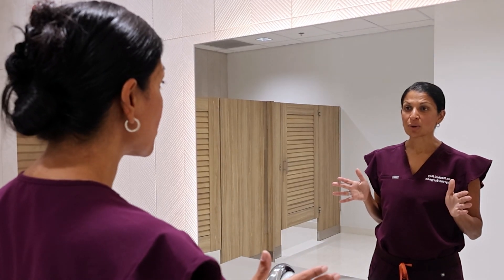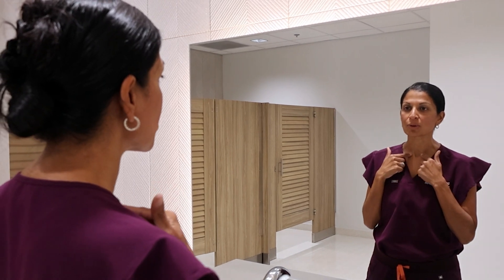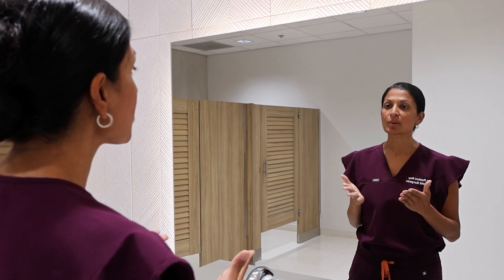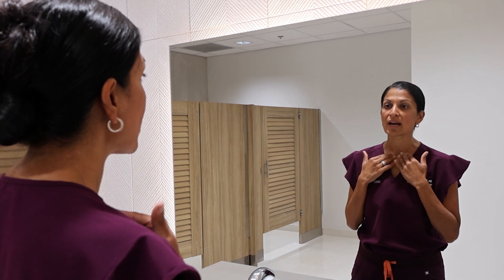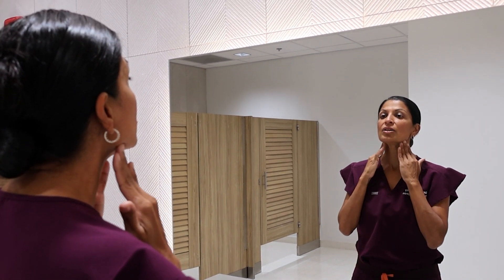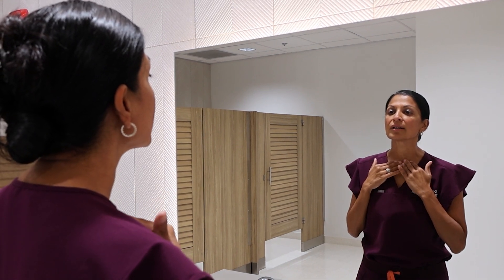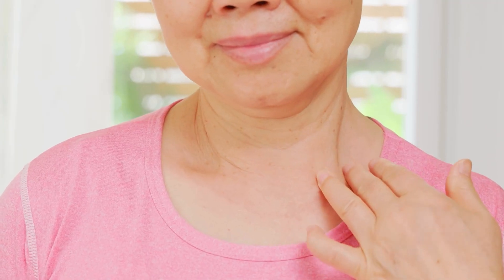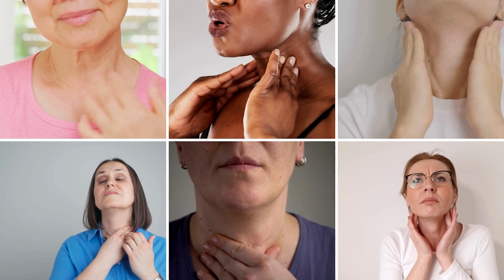How to Check Your Neck for Thyroid Cancer: A Step-by-Step Guide with Dr. Rashmi Roy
Join Dr. Rashmi Roy from the Clayman Thyroid Center as she walks you through a step-by-step guide on how to perform a self-check of your neck at home for signs of thyroid cancer.

With thyroid cancer on the rise, especially among women, early detection is crucial. This simple check can make all the difference in catching potential issues early. Take a few minutes today to learn how to protect your health and share this important information with your loved ones.

00:00 Introduction to thyroid self-check
00:23 Locating the thyroid gland
00:40 Visual inspection with water swallow
00:57 Feeling thyroid nodules with fingers
01:15 Checking lymph nodes in the neck
01:40 Frequency and purpose of self-checks
01:50 When to seek medical advice and awareness